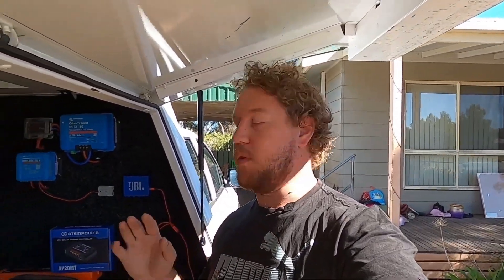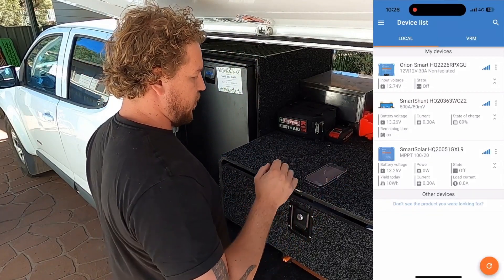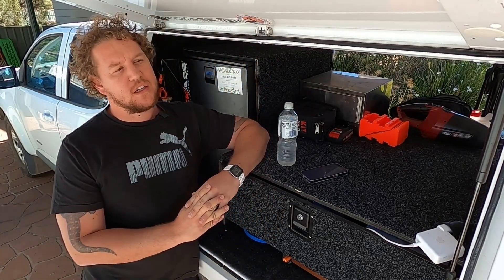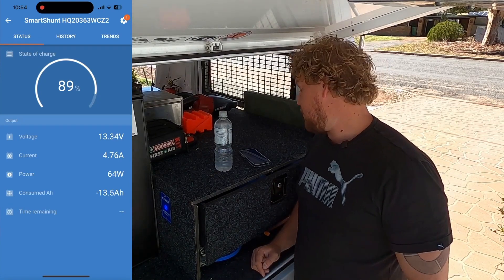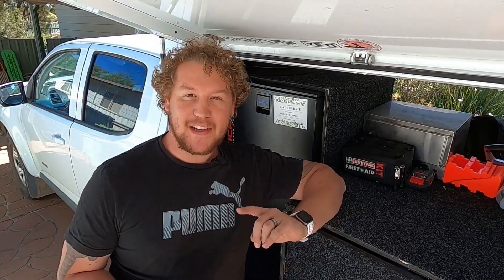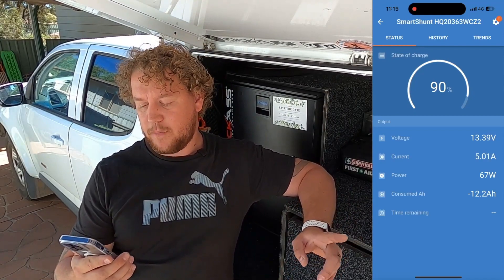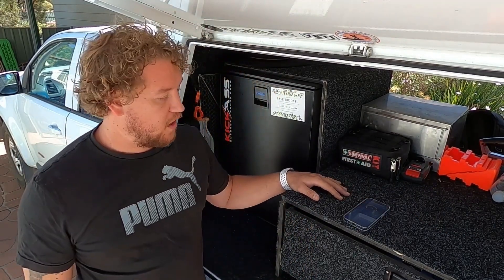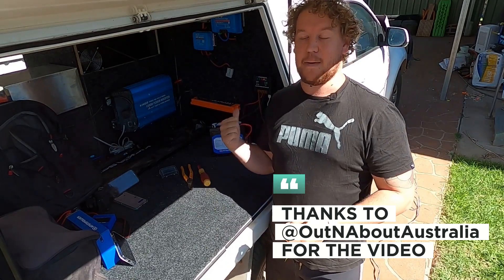CHEAP vs EXPENSIVE - Atem Power MPPT Solar Controller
Investing in solar power is a wise choice and even better having an efficient MPPT solar regulator/MPPT solar controller to boost efficiency. The ATEM POWR MPPT solar charge controller is a versatile addition to your solar setup that will awaken your sleeping lithium battery and ensure energy isn’t going to waste. Effortlessly activate your LiFePO4 battery with this MPPT controller. Simply switch on "lithium battery mode", connect your battery and solar panel, and watch the magic unfold. With a 99% tracking efficiency rating and 98% conversion efficiency, this controller is the best for charging 12V/24V lead acid, AGM, Gel, calcium, or LiFePO4 batteries. To optimize its charging abilities, it features a 3-stage charging system that boosts, absorbs, and floats for efficient energy flow. While electronic protection guards against reverse polarity, overcurrent, over-temperature, undervoltage, overvoltage, and short circuits. Plus, Type A & C ports provide quick charging capabilities.

Thanks@OutNAboutAustralia for the awesome review!

Chapters:
0:12 12v system
0:52 Victron tests
2:08 Atem Power tests
4:04 Test one more time
4:52 Final results